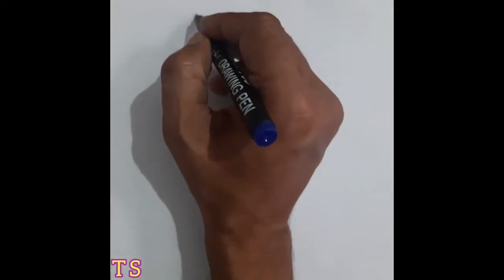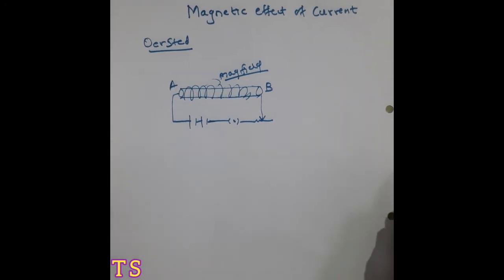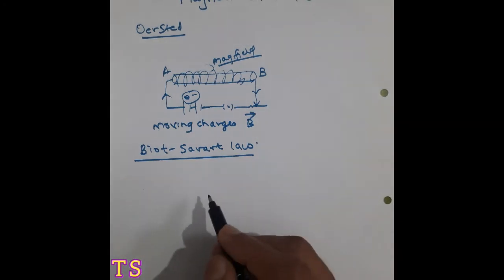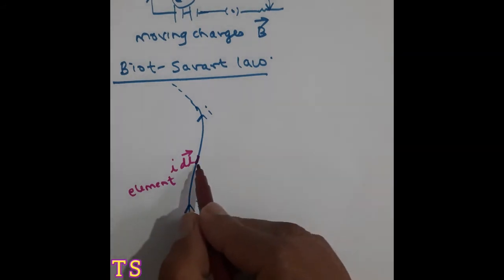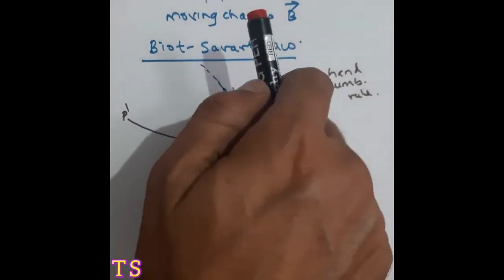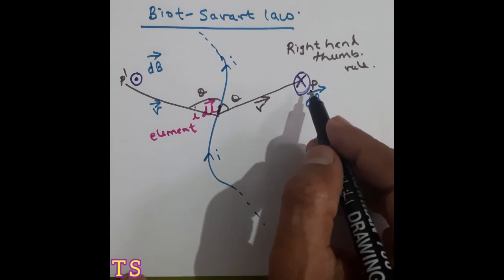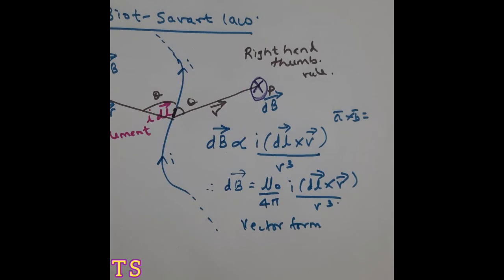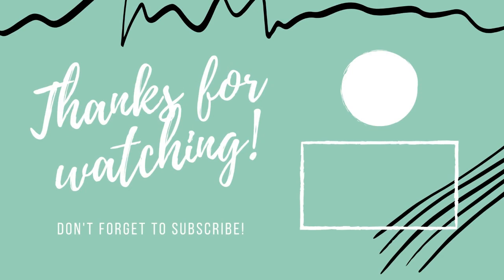ISC Physics : Magnetic effect of electric current, Biot-Savart's Law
Explanation about Oersted's Experiment and Biot-Savart's Law.